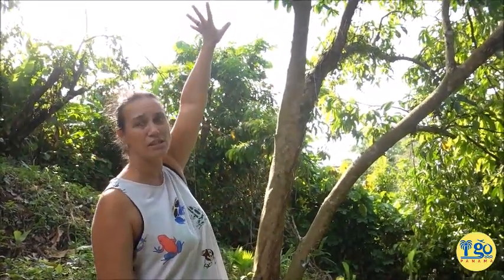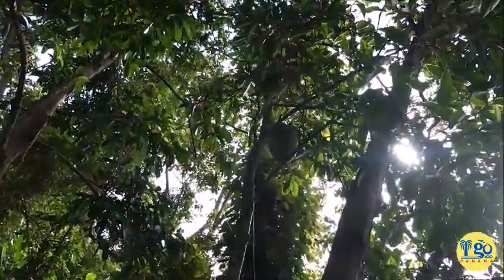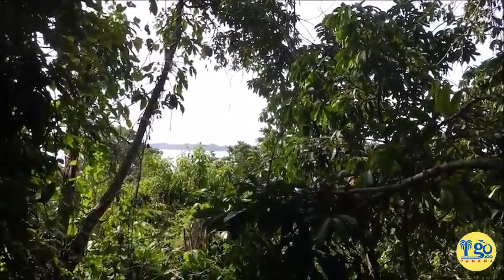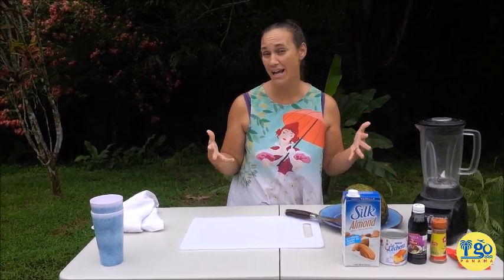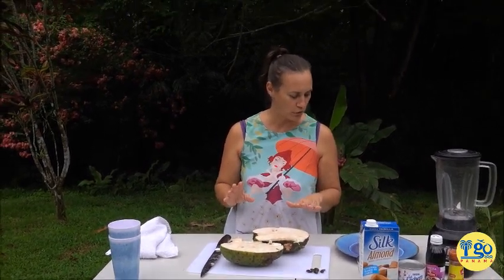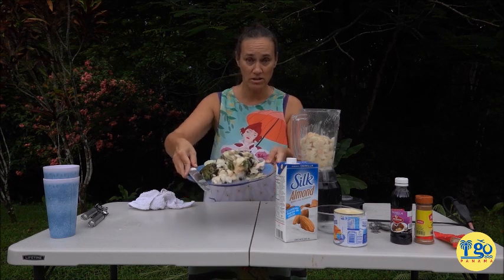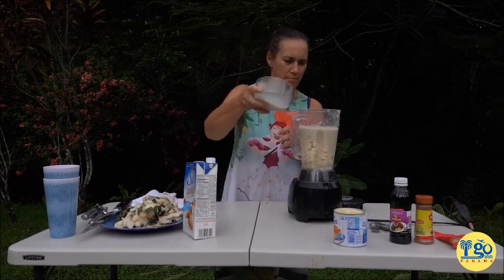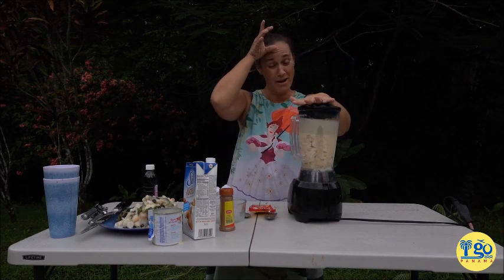Soursop: Harvesting & a Smoothie Recipe! Panama Gardening!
We have a few mature soursop trees (Annona muricata) on our property. The other name is guanabana (I called it something different in the video- ignore me!). I'll be honest- I had NO IDEA what they were when Papsy first showed them to me! But we quickly learned that they are great to eat right off the vine or mixed into a smoothie. This video will show you how to figure out when they're ripe and give you a GREAT smoothie recipe! For the recipe in the video, we ended up adding more almond milk the next day to thin it out and WOW! It was SO MUCH BETTER!!! Oh! And how do you know when they are ripe? When they are soft to the touch, kind of like a peach. You press them with your finger and you get a bit of give from the fruit underneath. Then you know it's ready to cut open and enjoy!

Have questions not related to the video? Come over to the I Go Panama facebook group and I'll be more than happy to help you out over there!